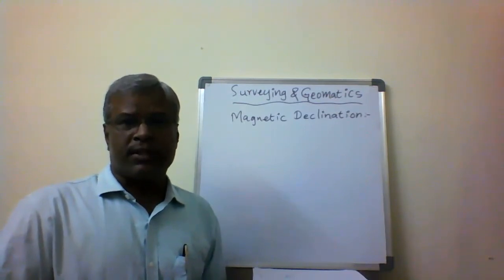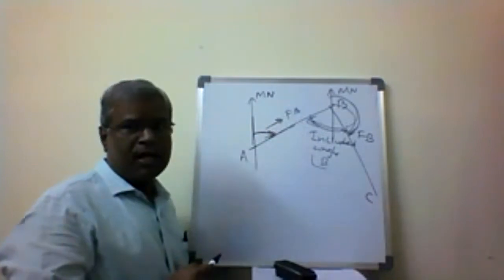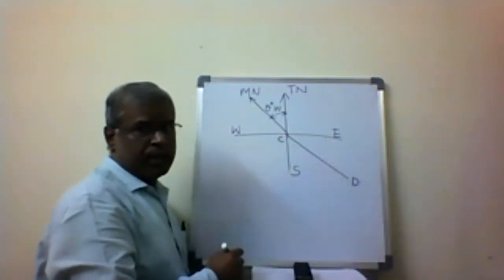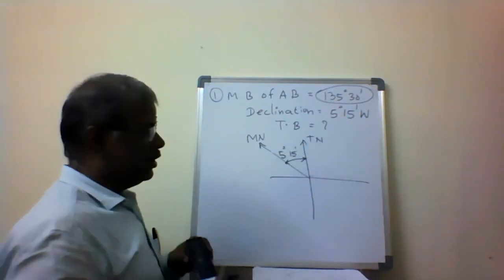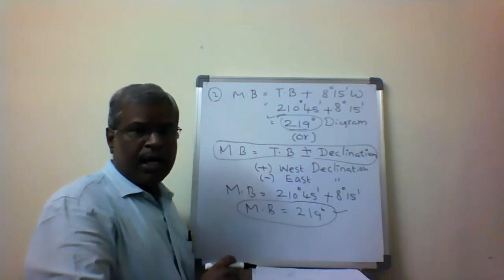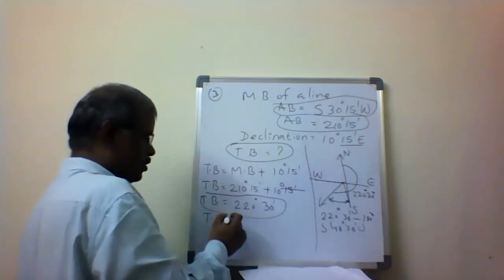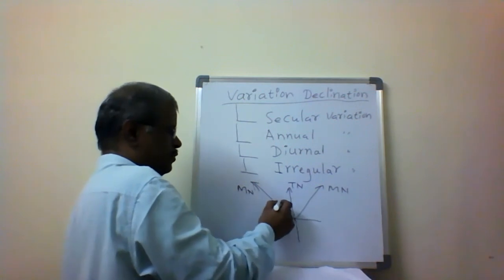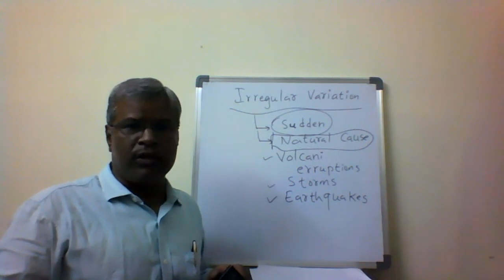Surveying&Geomatics-UNIT- I(Part X),Prepared by V.GAJENDRA,St.Peters Engineering College.